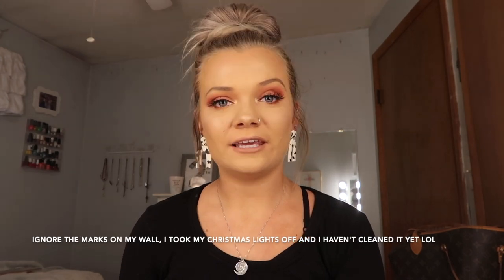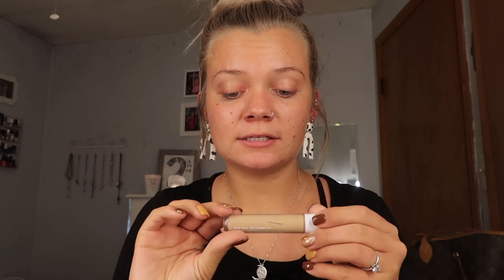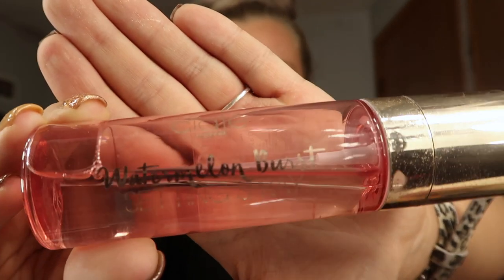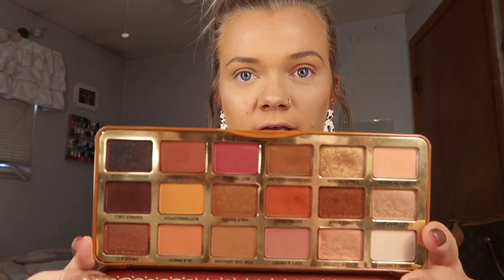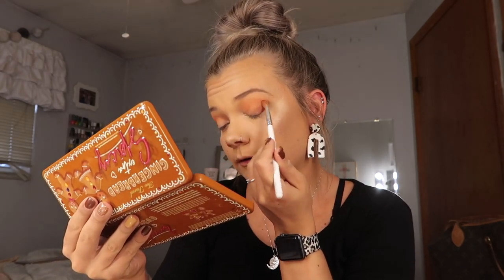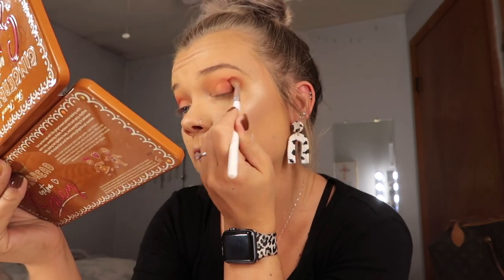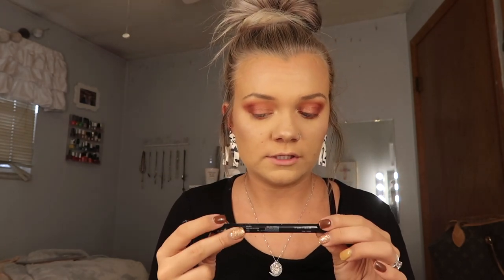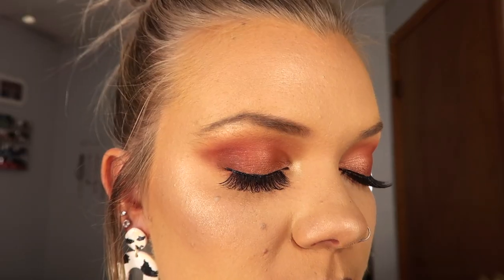Vlogmas Day 2!♡︎ TooFaced Gingerbread Extra Spicy tutorial!